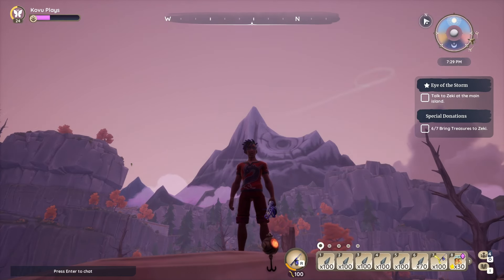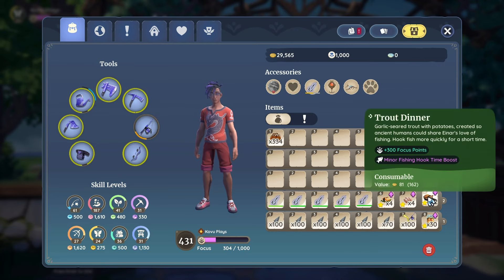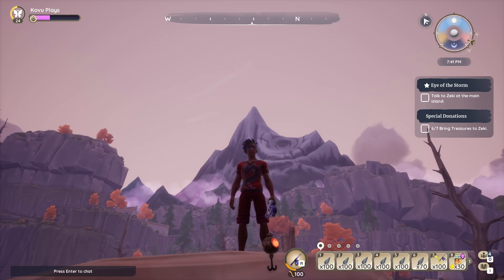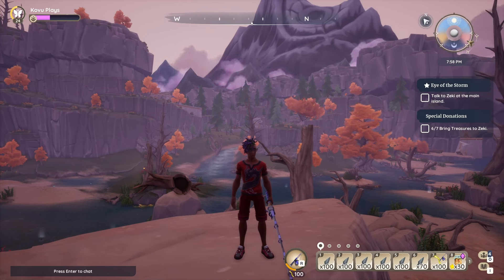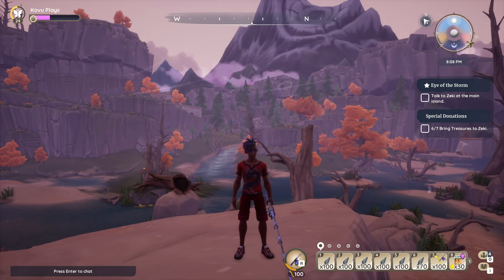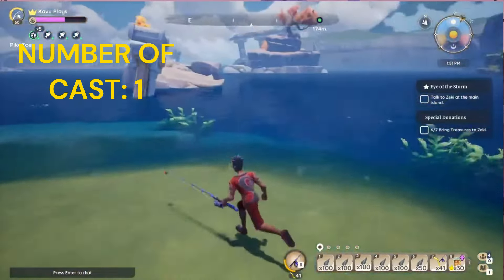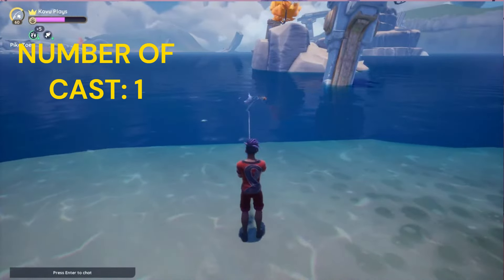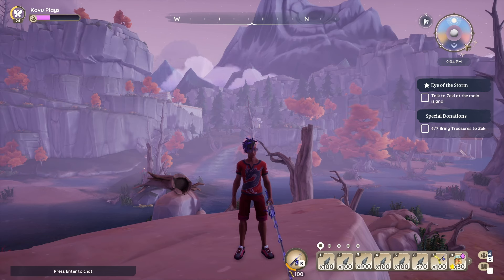TIPS TO CATCH A 🌟LONG NOSED UNICORN FISH!!! - PALIA - QUICK VIDEO